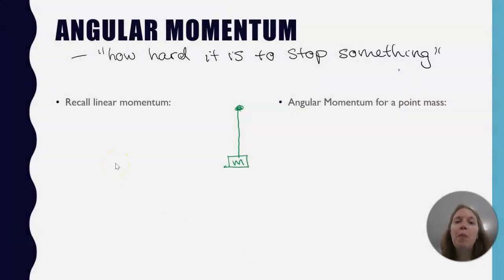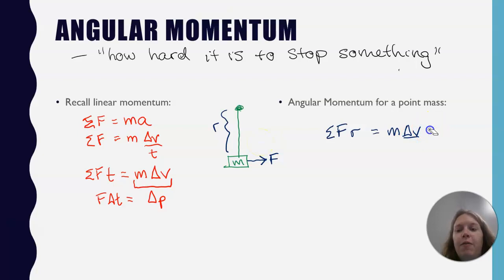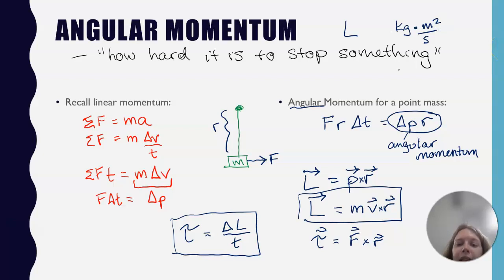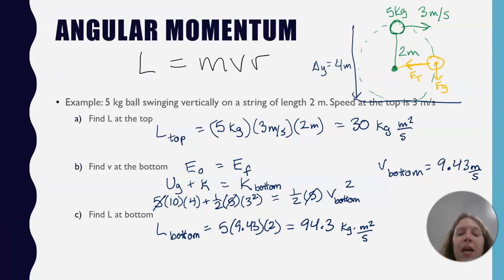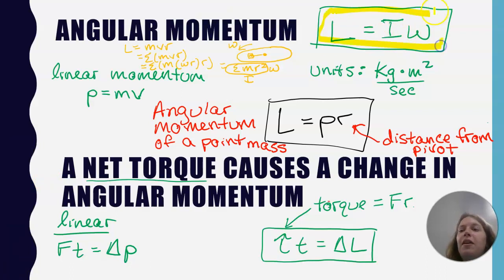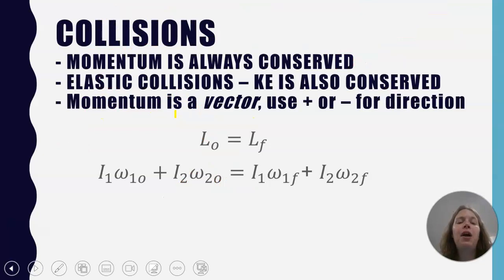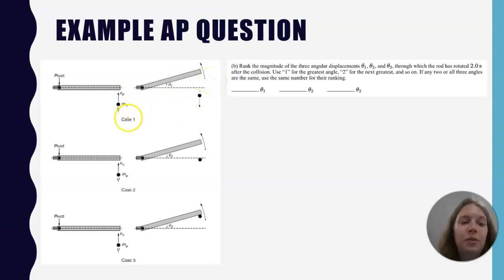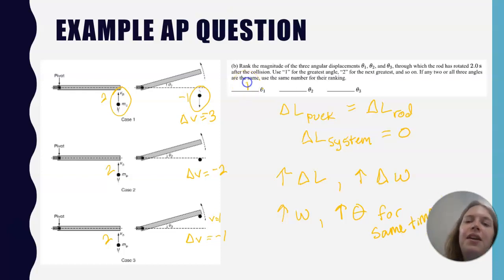7.6 Angular Momentum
Derivation of linear momentum and angular momentum. Discussion of how a net torque applied to an object will change its angular momentum, and how that leads to conservation of momentum. Discussion of conservation of  angular momentum for a single rotating object and in collisions between two objects.